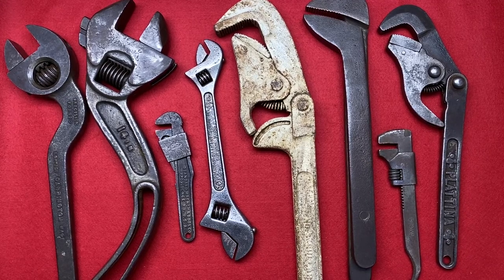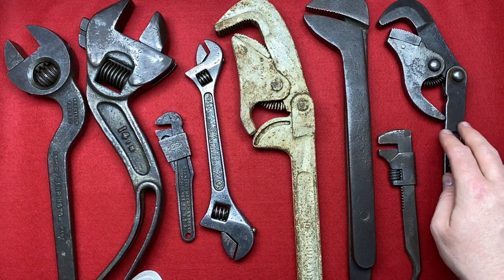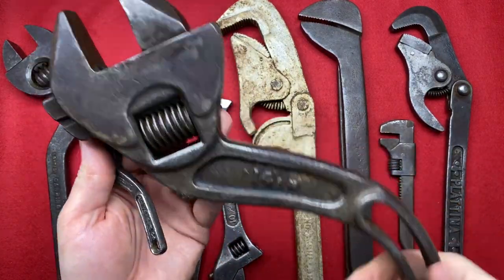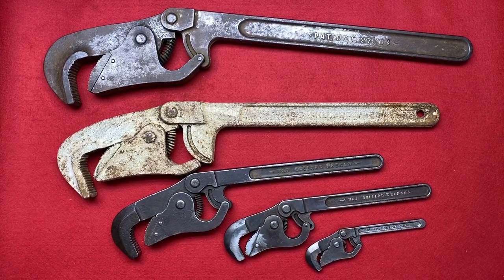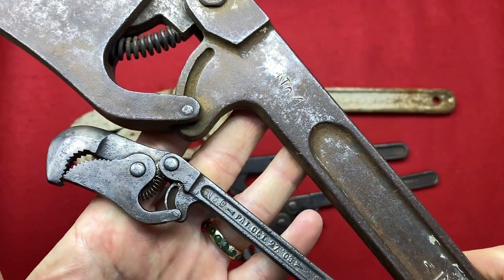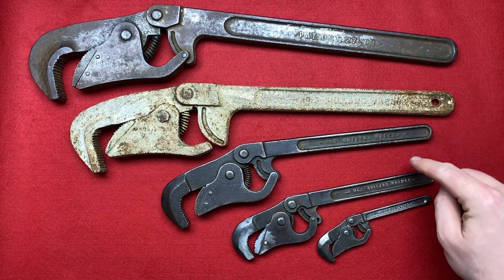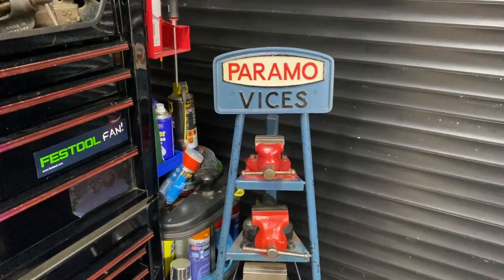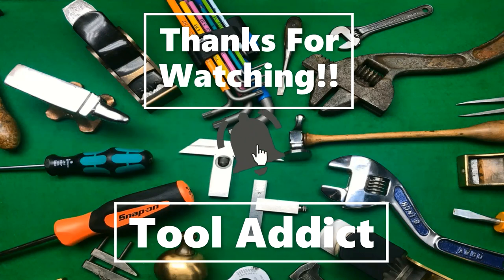Wrenches, another random items I’ve picked a recently Alex and me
Some wrenches for Alex and me and other bits and bobs